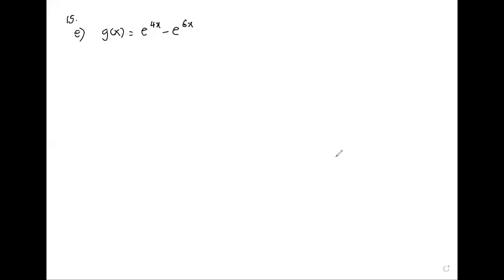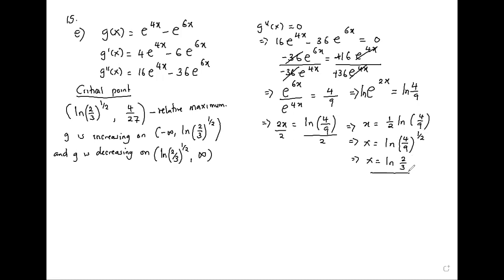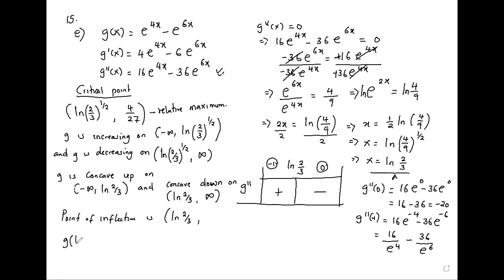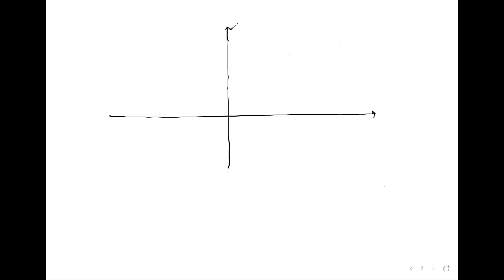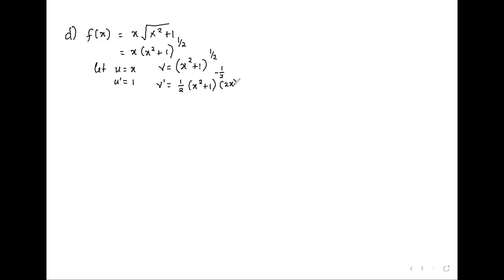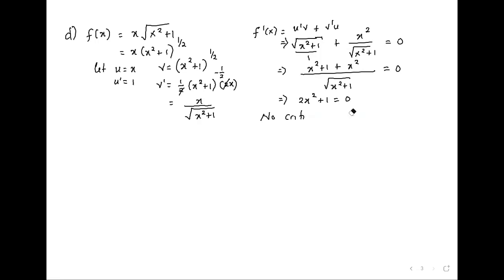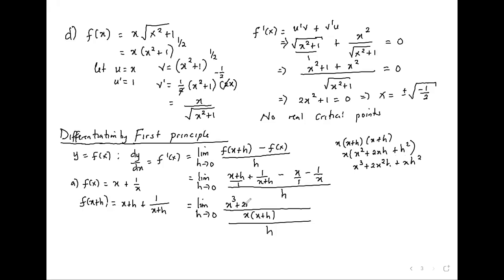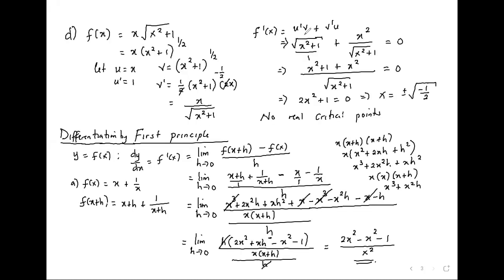Exponential sketches using calculus and differentiation by using the definition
Sketch exponential functions